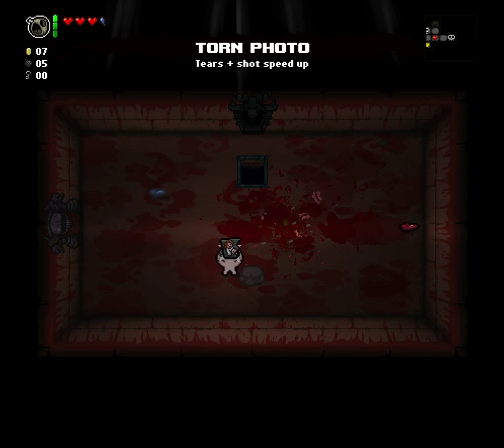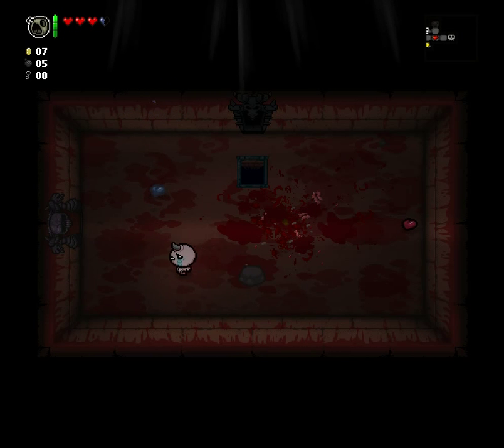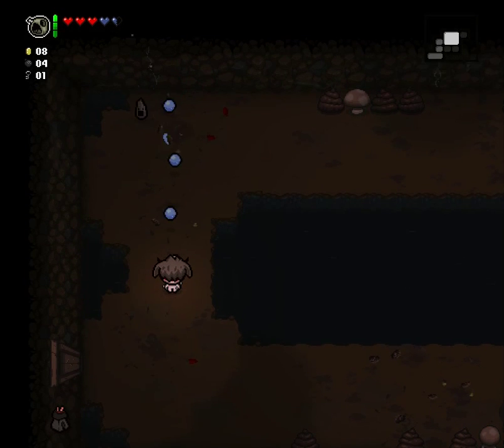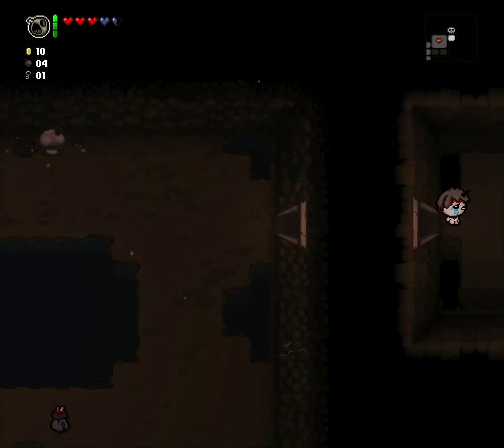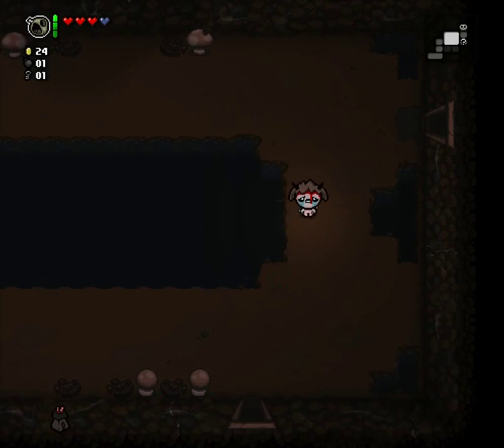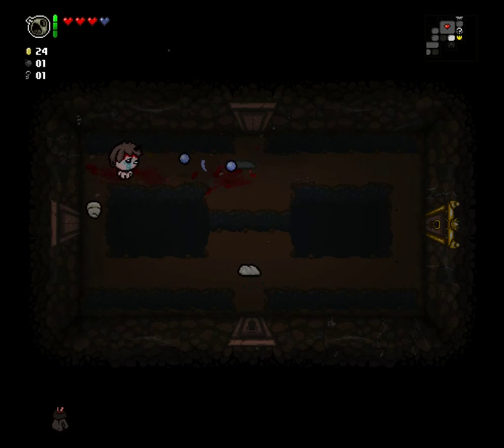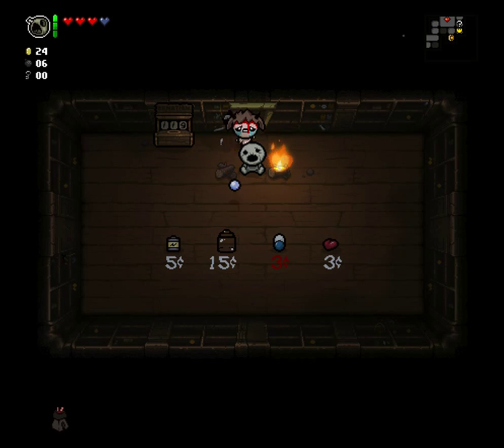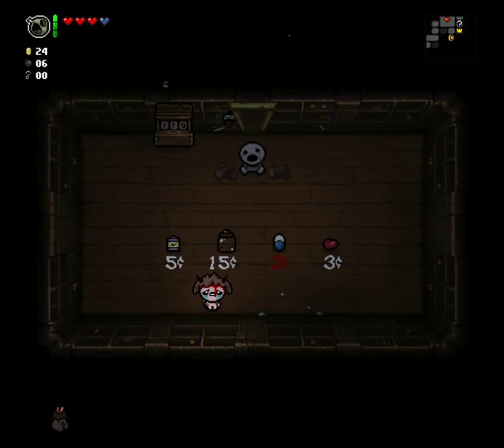2Team: The Binding of Isaac Rebirth with Jammy: Part 2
Join me, Jammy,  being terrible at binding of isaac rebirth and learning the game...